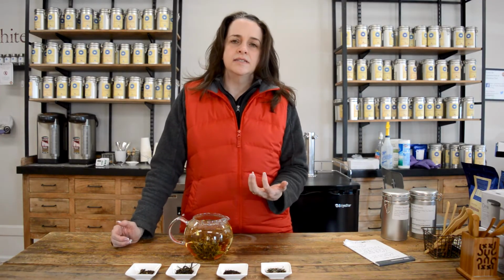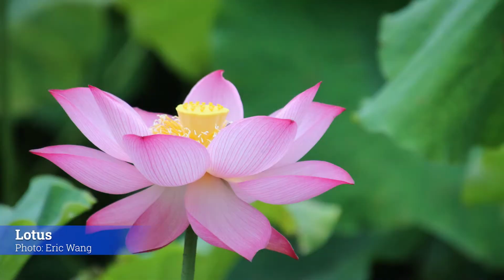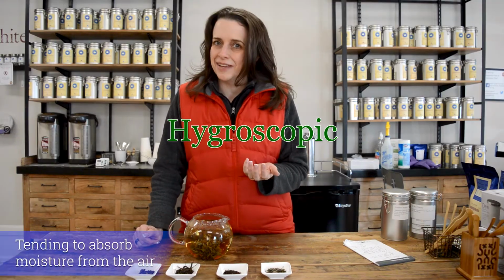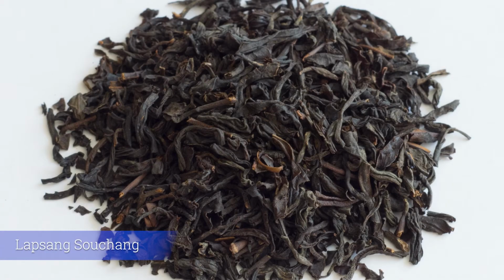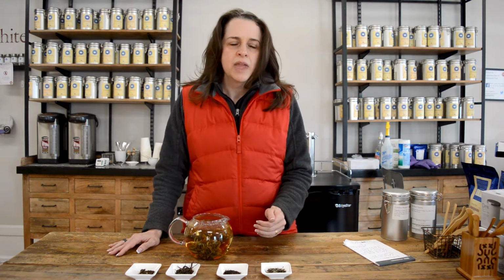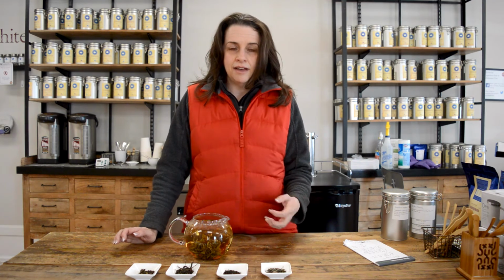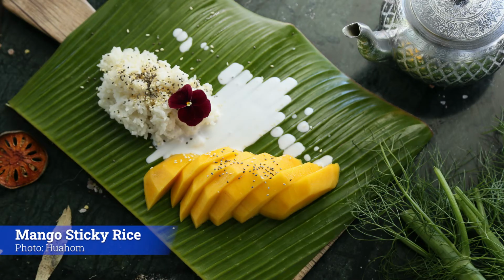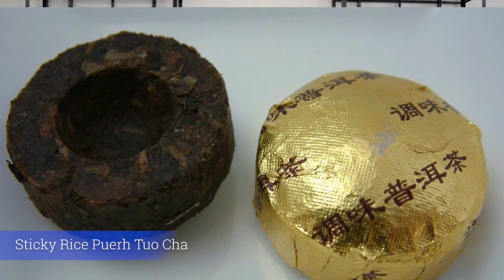Scented Teas: A Wide Variety of Options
Scented teas been around for hundreds of years and continue to be favored by many today. This isn’t really too surprising. We scent everything from moisturizers to dryer sheets and even pine scented air fresheners for our cars. In the case of specialty, loose leaf, teas, the most popular scent is jasmine though others may be used. Scenting is used to enhance the aroma and taste of many different types of teas including silver needle, oolongs, puerh, white teas, and of course pearl shaped green teas.

Most of the time loose teas are scented as a way to add value to the finished product. In other words, take an already good tea and make it a bit better through additional aromas. At the same time there certainly are producers who seek to scent teas as a way to hide defects or salvage teas that might otherwise not be sold. Attempts to cover up bad tea or hide defects have been occurring for hundreds of years and likely as long as scenting has been occurring. More than 120 years ago, Joseph M. Walsh noted in Tea, Its History and Mystery, “though scenting in general is supposed to be confined to the choicer grades of tea it is as often applied to the inferior sorts, with the object of disguising or concealing their defective or damaged condition, and imparting a pleasant odor, a much larger quantity being used in the latter.”

Scenting of teas is possible since tea is hygroscopic, meaning it easily absorbs moisture and scent from its surrounding environment. It is the same property that causes tea stored at home to readily absorb flavors and aromas from the mint or garlic stored nearby that enables tea to be scented.

While Jasmine is the most popular scented teas, there is also Lapsang Souchong, which is finish in pine smoke. Lapsang Souchong originates out of Wuyi, Fujian. There are versions of Lapsang Souchong originating from Anhui that are cedar smoked, which creates an entirely different smokey smell and finish.

Scenting can also be done with puerh tea. Sticky rice puerh (which comes both baked and raw) is scented with the herb, Nuo Mi Xiang Nen Ye, found in the Yunnan province of China. The herb, while not looking like rice, gives off the fragrance of cooked sticky rice. This scenting smoothes out the earthiness that is naturally expected in a puerh and gives a satisfying finish to the tea.